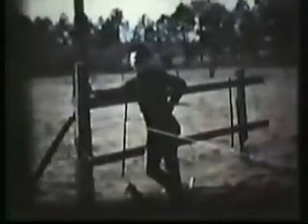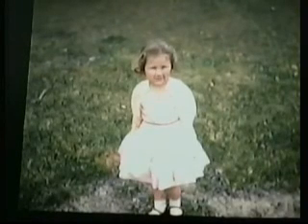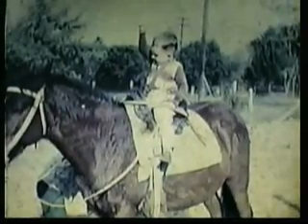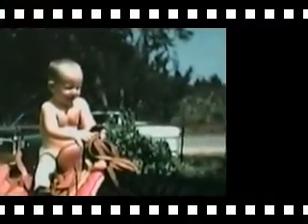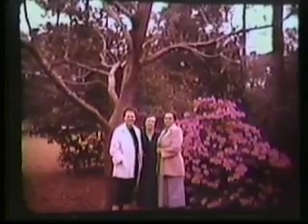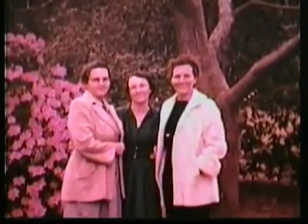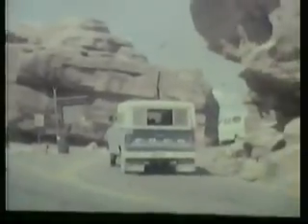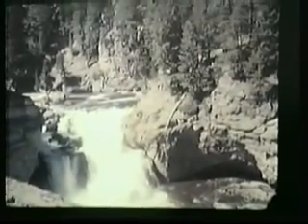1959 thru Old Movies final version 1 0f 2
Narrated and transferred from 8 MM and slides by Donald & Charlotte Parker in 1987, of family and property at intersection of Lamey Bridge rd. & Holland Ave.in d'Iberville,
   With the passing of my great-grandfather in 1902, my great-grandmother and her four children moved to “The Ridge”.  She purchased forty acres at less than $1.00 an acre.  The land had not much to offer at the time.  It had scrub trees and vines.  She and the children worked very hard preparing the land for the years to come.   They cleared it, planted pecan trees, dug ponds, planted gardens, and purchased farm animals.
 My grandfather later taken volunteered to WWI.  He, unlike many others, came home.  He married my grandmother in the 1920’s.  At the time, she was only fourteen.
 They had a lot of tough times.  Since my grandfather was the only unmarried child, also the youngest son, he was given 20 acres and it was his responsibility to take care of my great-grandmother. With this, came a tremendous obligation.  As they worked, the land began to prosper.  The trees bared pecans, which were later sold at market, the cows, slaughtered the replaced, the ponds were full of fish and the ducks waddled and played.  The two of them and six surviving children.  One of the little girls, “Little Marlene”, passed away  when she was less than 1 month old.  She was stricken with heart disease.  I can still hear my grandma say “you never get over the loss of a child.”  Every time we walked through the field, when the gardenias were in bloom, she would cry.  She associated them with “Little Marlene.”  At the time of her funeral they were in full bloom.  My grandma said, “The fragrance was in the air as thick as the sweetness in the first days of spring.”
 As the children married, they were each sold equal shares of the land.  After returning from active duty (military) some built homes on it, others chose not to.  As the years passed each had children.  My dad was the youngest child.  He and my mother had four children, three boys and one girl.  Now it was our turn to take over the fields.  We didn’t have to work like the other generations had.  The  field they worked so hard on, had become a football field for all of “the cousins.”  The only time we picked up pecans without hearing “pick up a sack a day or you don’t play,” was to play a sport that required sliding across the ground on your body.  The ponds were used mainly to chase the ducks through in my brother’s V.W.  It was pretty cool, Volkswagens float.  We also had our share of cow patty fights, the barns were only used to hide behind or jump off of.
 The wheels of progress changed things as the years have passed.  Thank God, my dad had a 8-mm camera back then or all that would be left are memories.  The ponds were covered and are now I 1-10 .  The pecans trees were severely damaged in hurricanes over the years and no longer bared.  The cows were last taken to slaughter in the late 70’s early 80’s and never replaced.  Across the Interstate, where our cornfields once stood became a taxidermy shop around 82.
Then in 2001, the property, which was bought for less than $1.00 per acre, has been sold for over $?. It has become commercially owned. My grandparents have since passed, I am glad they are not here to see the houses being torn down that have been there for all of these years. Progress may take away a lot of things, but it will never take away the memories that we all share. I try to share these memories with my two boys and husband but sometimes it is hard to picture what once was. They will never see it the way I did.
 I told my oldest son the story of my grandma and the gardenias and “Little Marlene” but one thing has changed.  Now it is me that cries.
 Mother’s Day 1999, my son brought me home a gift.  He planted me a gardenia.  In 2000, we bought a new home and Keith planted it right by my front door.  I couldn’t wait for it to really start blooming.  Now we will make memories.
 Since first writing this, in 2005, Hurricane Katrina sent a tornado through our neighborhood taken parts of the house and my gardenia.  Luckily the summer before I had taken a piece and started a new one.  It is 2008, it is now three and a half feet tall and full blooms and I will always make sure it is there.
     Update, we have since moved and have yet again planted our gardenia,

                                           Kim Varnado